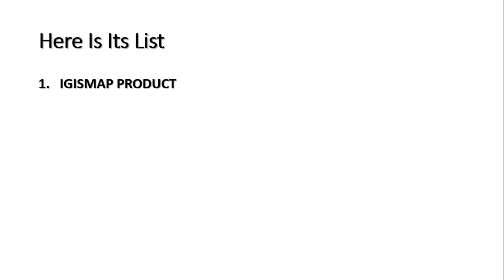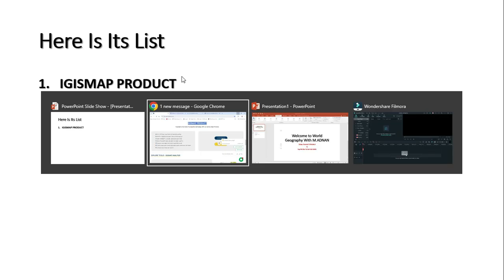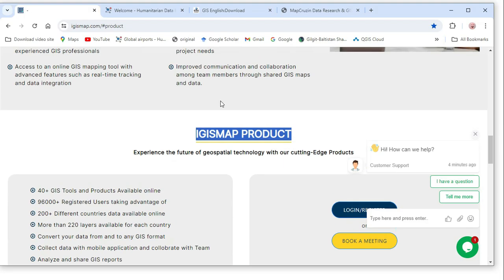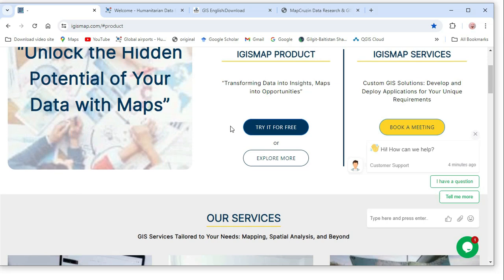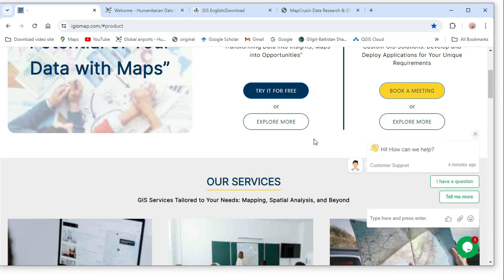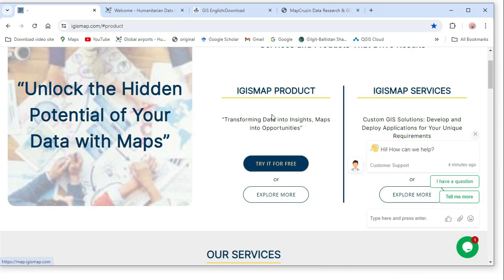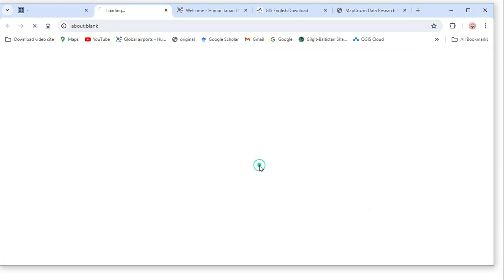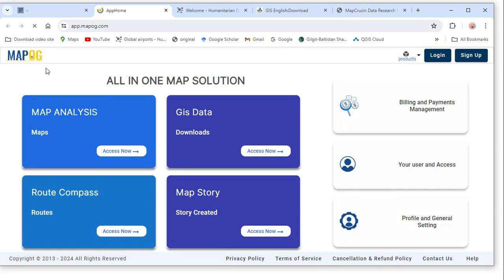Top #4 Site For GIs Data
welcome to World
Geography With M.Adnan
here is link of Sites